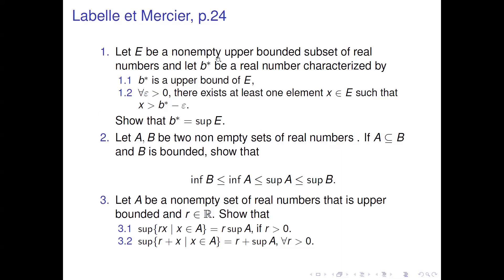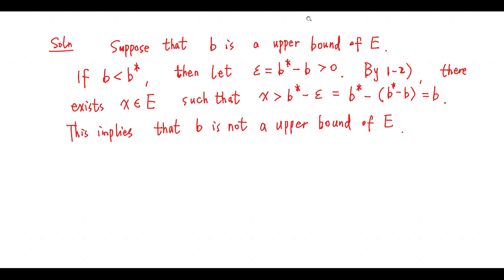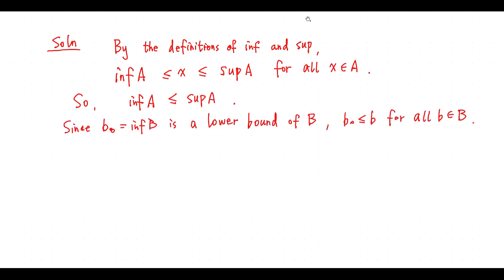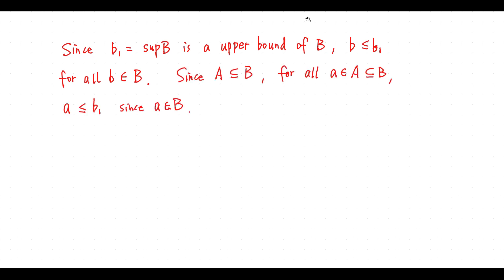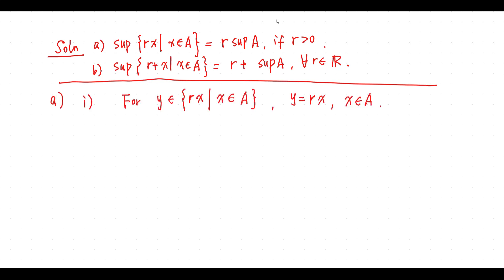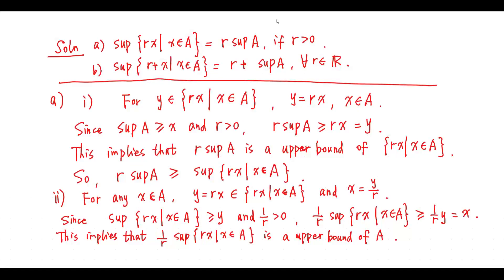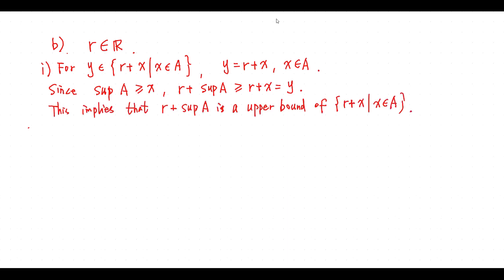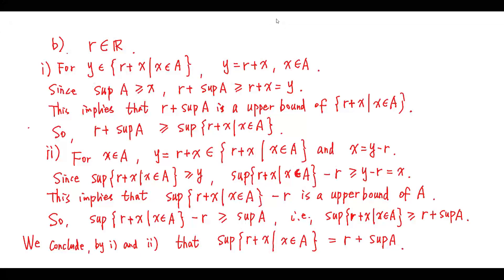Analysis - Supremum and Infimum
1) Let E be a nonempty  upper bounded subset of real numbers and let b* be a real number characterized by
a) b* is a upper bound of E,
b) For all epsilon greater than 0, there exists at least one element x in E such that x is grater than b* - epsilon.
Show that b* = sup E.
2) Let A, B be two nonempty sets of real numbers . If A is contained in B and B is bounded, show that
inf B \le inf A \le sup A le sup B.
3) Let A be a nonempty set of real numbers that is upper bounded and r in R. Show that
a) sup { rx : x in A } = r sup A, if r grater than 0.
b) sup { r +  x : x in A } = r + sup A,  for r in R.